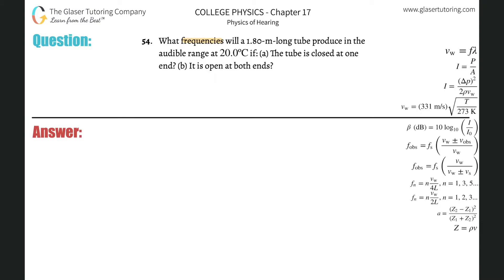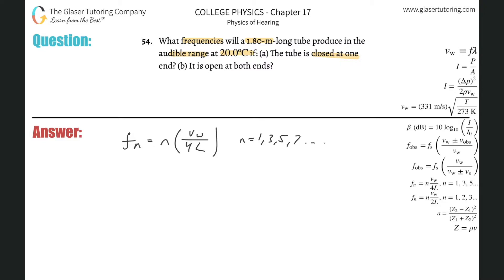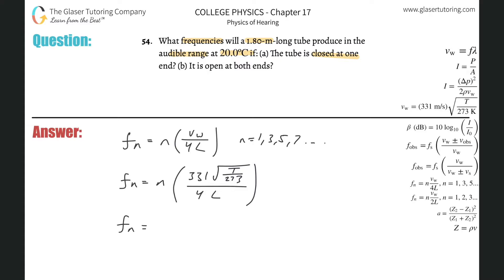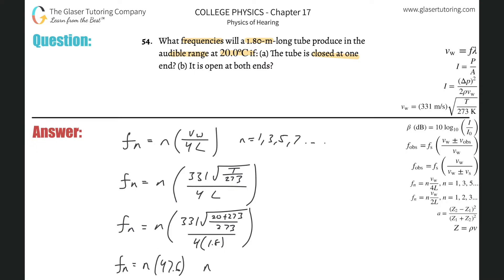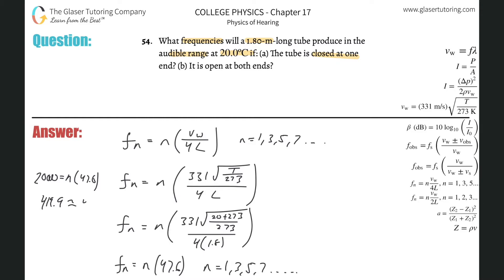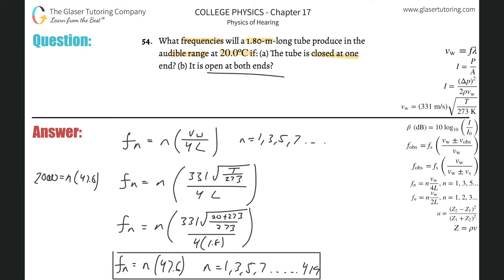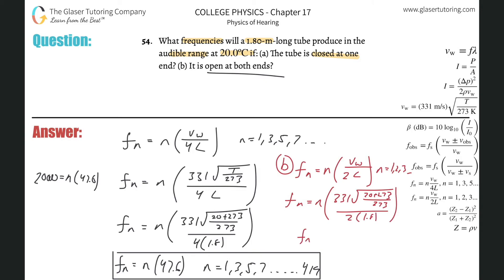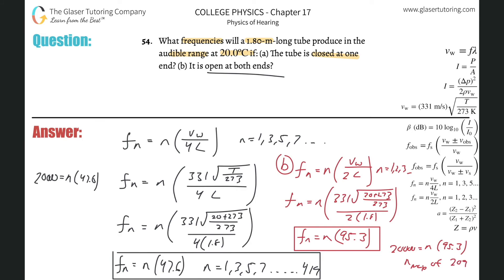17.54 | What frequencies will a 1.80-m-long tube produce in the audible range at 20.0ºC if: (a) The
What frequencies will a 1.80-m-long tube produce in the audible range at 20.0ºC if: (a) The tube is closed at one end? (b) It is open at both ends?